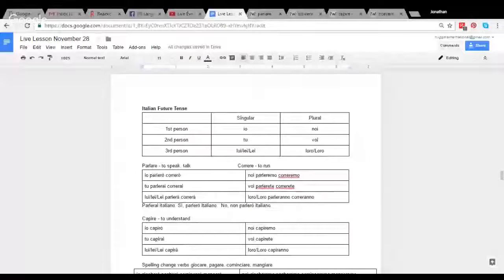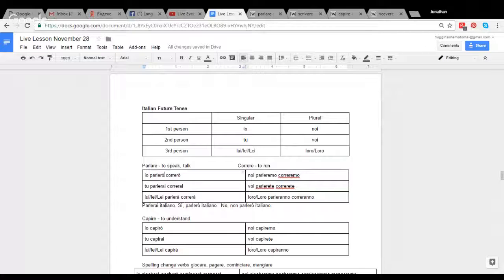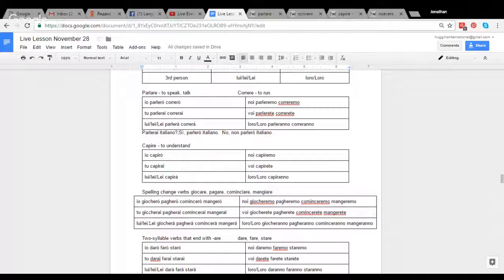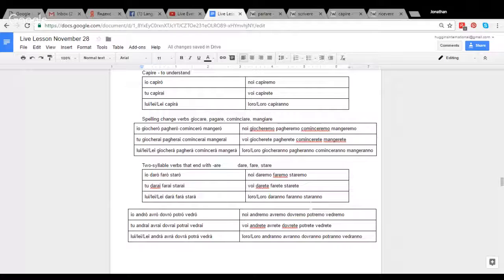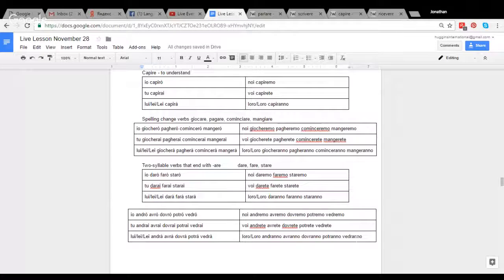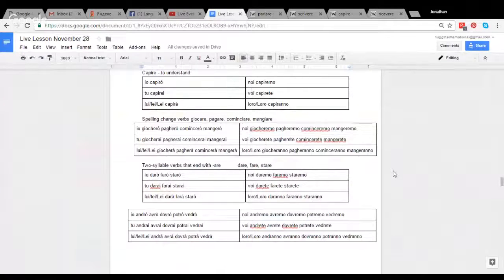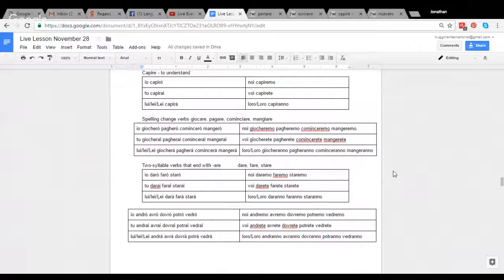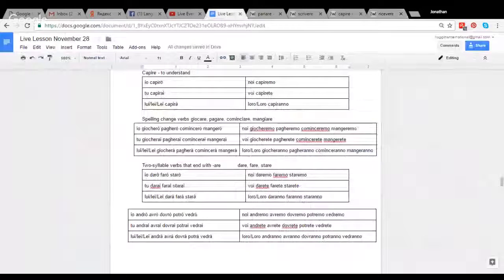Live Italian Lesson November 28